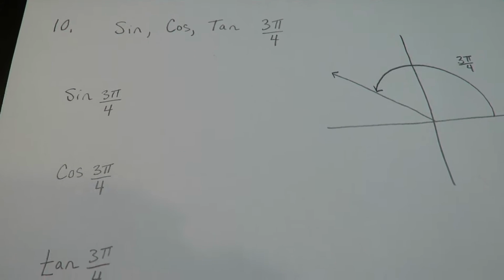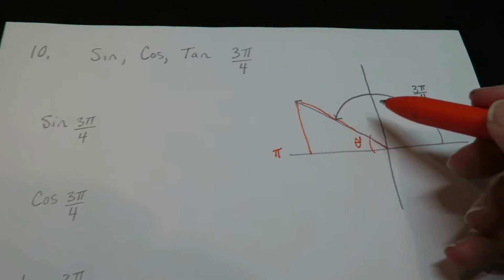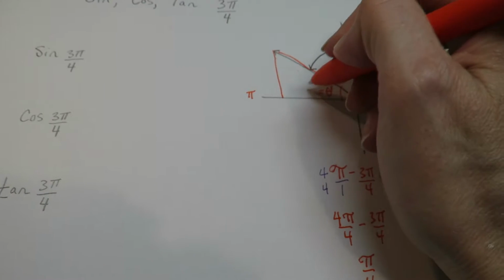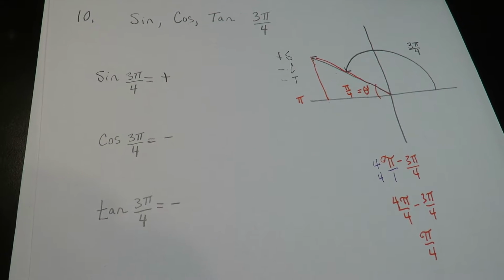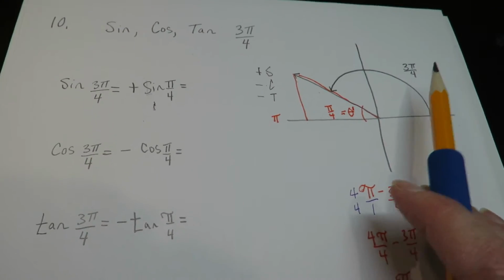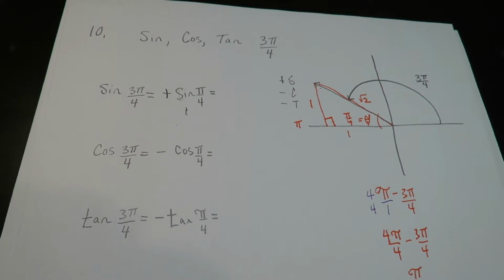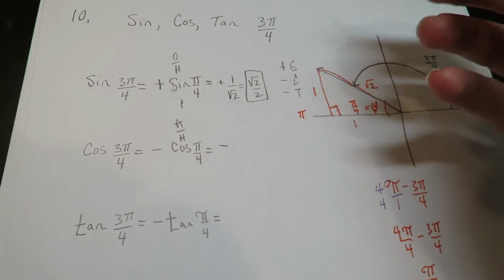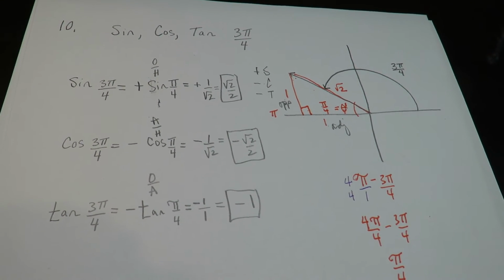MAT180- #7- Page 4- Bottom of the page